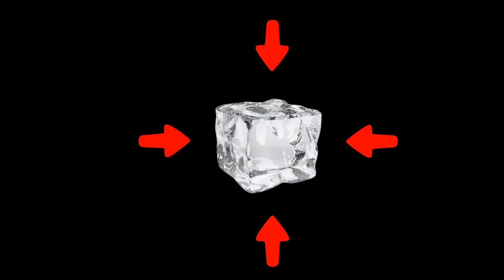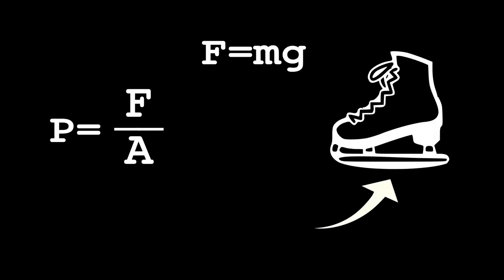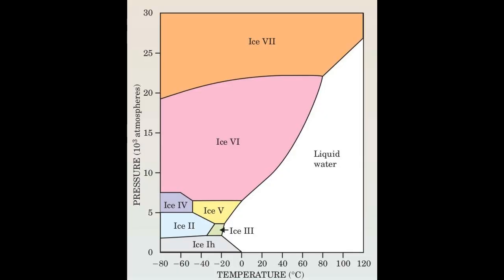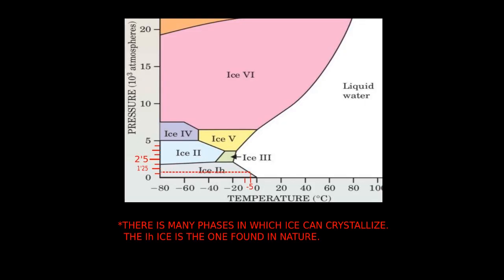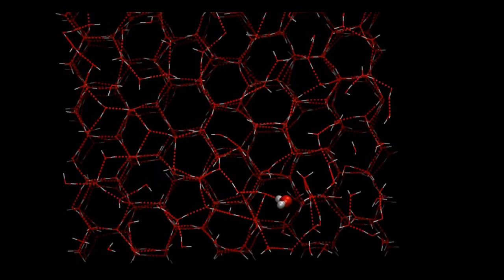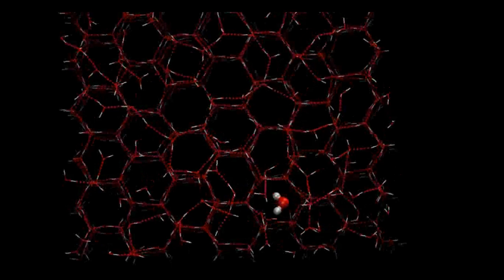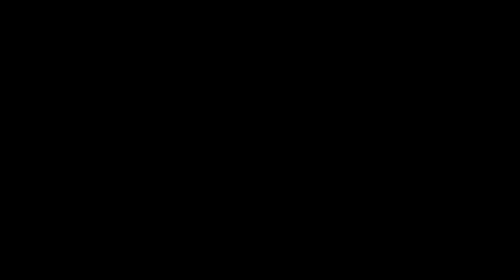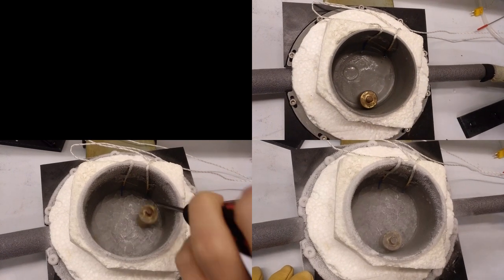Why is ice slippery?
Summary of different possible explanations of why ice is slippery.

Sources:

References:
Molecular Insight into the Slipperiness of Ice, B Weber, Y Nagata, S Ketzetzi, F Tang, W J Smit, H
J Bakker, E H G Backus, M Bonn, D Bonn, Van der Waals-Zeemoan Institute (The Netherlands),
Max Planck Institute for Polymer Research (Germany), AMOLF (The Netherlands), 2018.